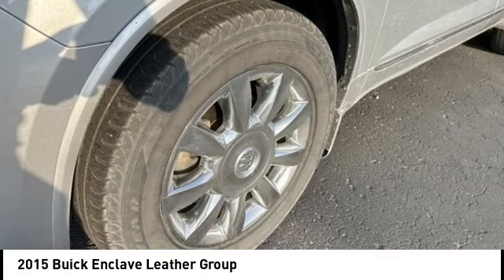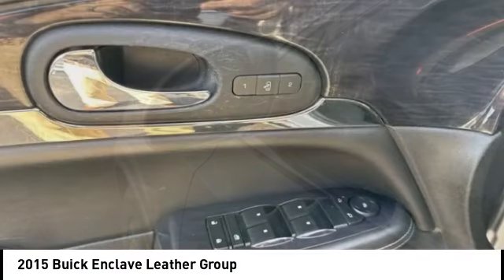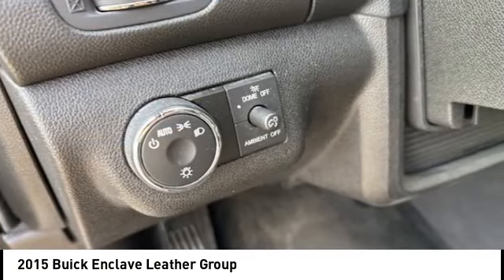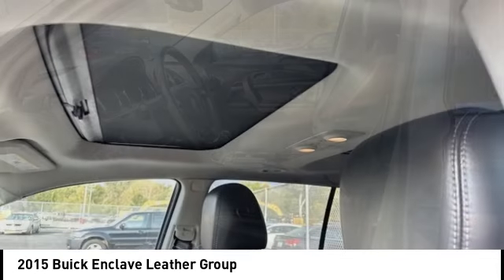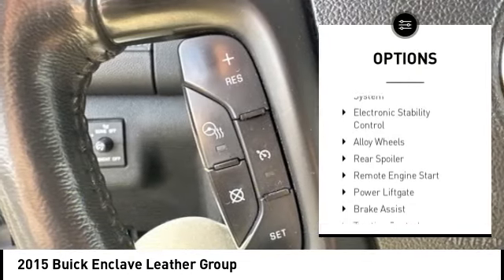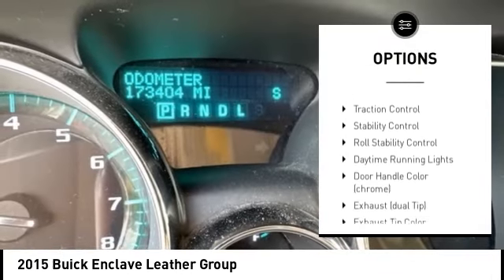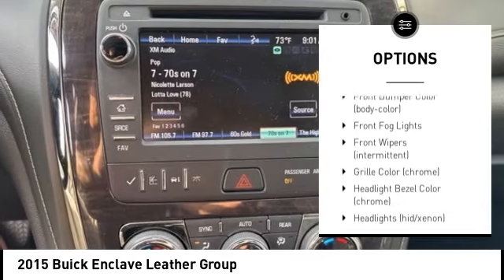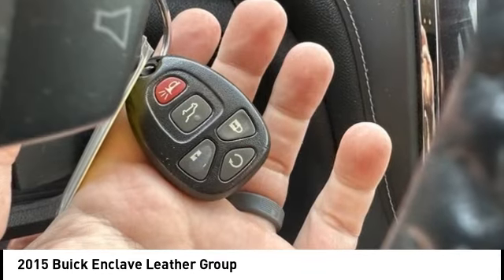2015 Buick Enclave Cedar Falls IA UC21939A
2015 Buick Enclave Leather Group

* LOCAL TRADE *, * AWD *, * LEATHER *, * HEATED SEATS *, * PANORAMIC MOONROOF/SUNROOF *, * BACK-UP CAMERA *, * BLIND SPOT MONITOR *, * REMOTE START *, * HEATED STEERING WHEEL *, * 2ND ROW BUCKET SEATS *, * 3RD ROW *, * MEMORY SEATS *, * BLUETOOTH AUDIO/PHONE *, * POWER LIFT GATE *, * ALLOY WHEELS *, * REAR PARK ASSIST *, * POWER SEAT *, * SIRIUS/XM RADIO *, * ACCIDENT FREE *, * CLEAN AUTO CHECK *, * POWER WINDOWS *, * POWER DOOR LOCKS *, * CRUISE CONTROL *.brbrbrAwards:br  * JD Power Automotive Performance, Execution and Layout (APEAL) Study   * 2015 KBB.com 5-Year Cost to Own Awards   * 2015 KBB.com Brand Image AwardsbrReviews:br  * If you want an upscale hauler that can comfortably seat seven or eight people and boasts a quiet, comfortable ride in the $40,000 range, the 2015 Enclave offers good road manners and much vehicle for the money. Source: KBB.combr  * Smooth and quiet ride; luxurious cabin; generous cargo capacity, even behind the third row; seating for up to eight; top safety scores. Source: Edmundsbr  * Take a seat in the 2015 Enclave and you instantly notice the sense of openness. A low and away instrument panel keeps controls within easy reach. Leather-adorned seating, warm wood tones and brushed chrome accents give a sophisticated polish to the interior. And three rows of first-class seating ensure your passengers are feeling their best. Think a crossover that's spacious on the inside has to look bulky on the outside? Guess again. The 2015 Enclave's sleek and fluid profile belies three generous rows of seating and storage, while design details like chrome accents and blue-accented signature LED lighting elevate its eye-catching exterior. Overprotective? You've met your match in the Enclave. Optional technologies like Side Blind Zone Alert with Rear Cross Traffic Alert, Forward Collision Alert and Lane Departure Warning help prevent accidents before they occur. And the industry's first front center air bag is one of seven in total and offers a new level of confidence to safety. Brains or beauty? The Enclave offers both. Buick IntelliLink+ connects you to friends and family hands-free. Opt for Bose audio or the rear-seat entertainment system to keep passengers enthralled. And keep out of the cold while your Enclave heats up with remote engine start. Don't let its sleek exterior, generous space and inviting cabin fool you  the Enclave knows how to perform. Its six-speed, 288hp 3.6L V-6 engine is powerful and efficient. Dual-flow dampers in the suspension improve handling and reduce noise and vibration. Source: The Manufacturer SummarybrServing the Cedar Valley Area for 3 Generations as one of MIDWEST'S LARGEST DEALER GROUPS including Cedar Falls, Cedar Rapids, Dubuque, Iowa City, Des Moines, West Des Moines, Davenport, Clinton, Urbandale, Grimes, Marion, Marshalltown, Mason City, Fort Dodge, Ankeny, Waterloo, Ames, Burlington, Quad Cities, Waukee, Johnston & Muscatine.